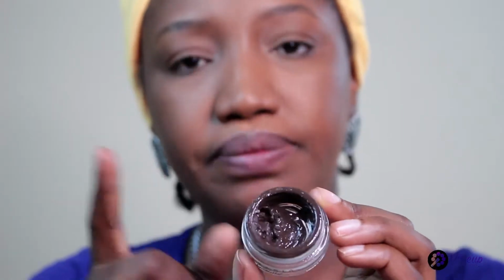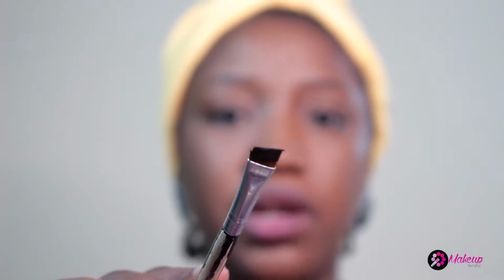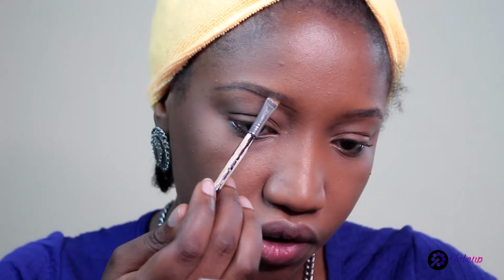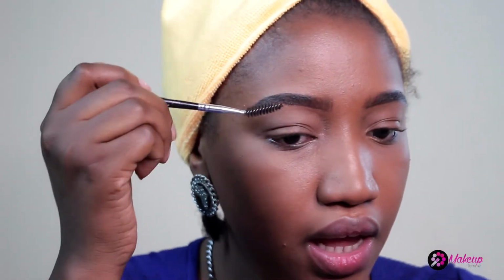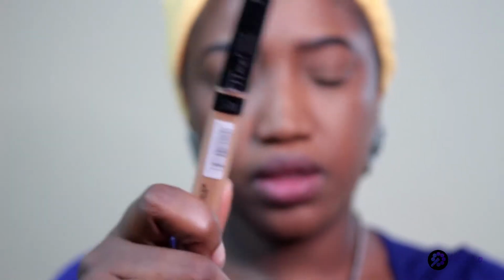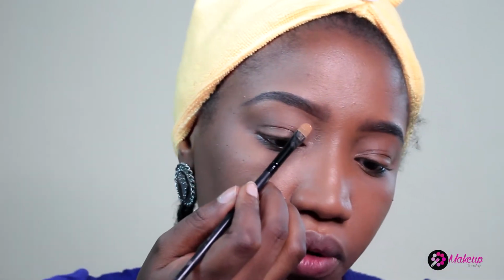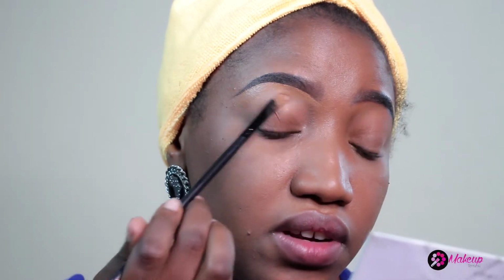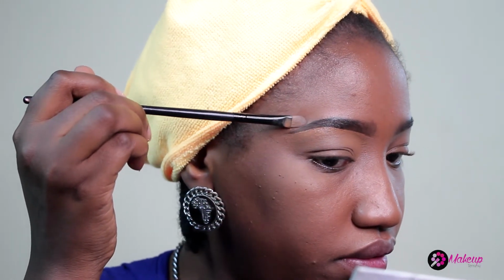VERY EASY EYEBROW TUTORIAL- BEGINNER FRIENDLY | MAKEUPBYTEMMY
"How to draw my brows" oh well its not so hard to, its very easy. All you have to do is just keep practicing. Rome wasn't built in a day. You gotta keep trying.

Anyway I bring to you this very very easy eyebrow tutorial.

PRODUCTS USED;
Anastasia Beverly hills deep brow pomade in Ebony
LA Girl Pro concealer in Fawn
Angled brush with a spoolie

Please watch my previous videos below;